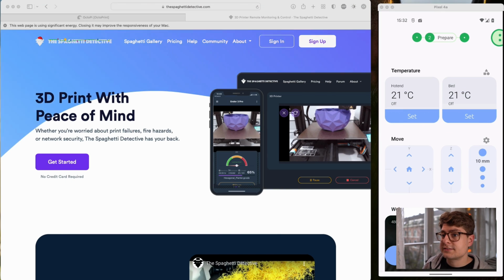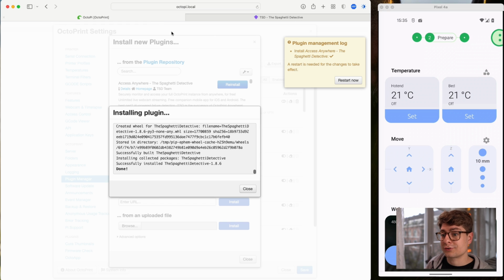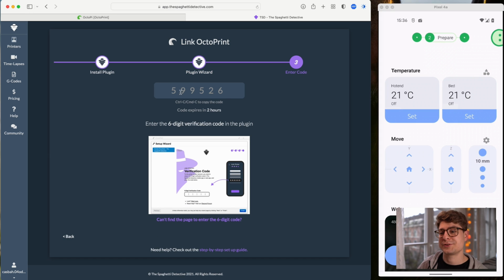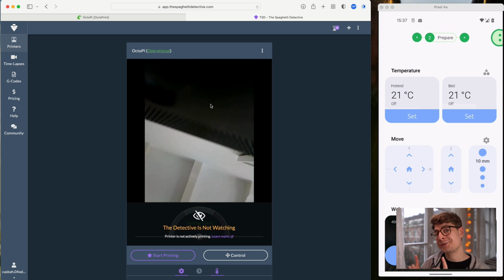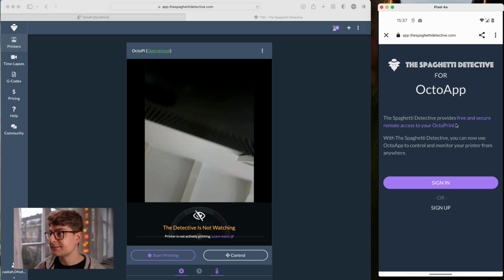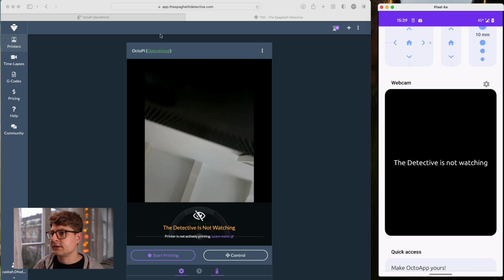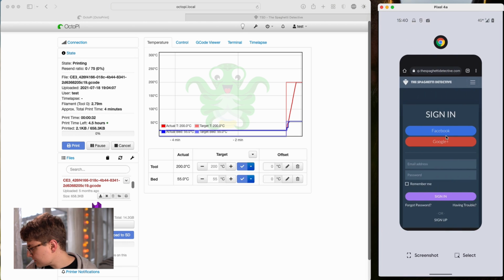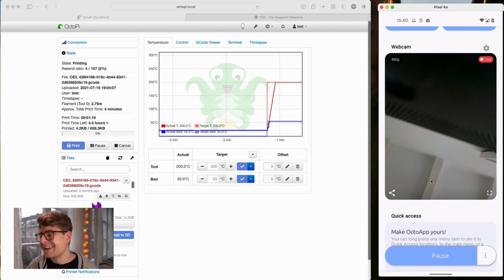OctoApp Tutorials: Remote access with The Spaghetti Detective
This is a simple step-by-step guide to use OctoPrint over the internet, either in the browser or with OctoApp!